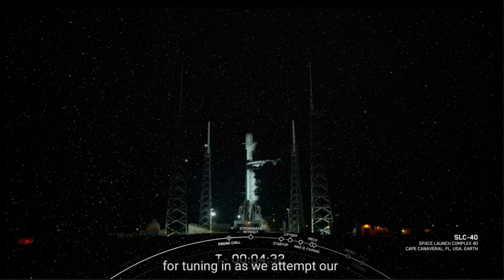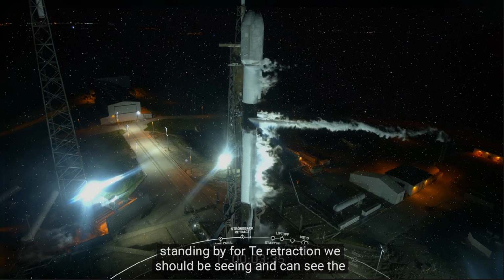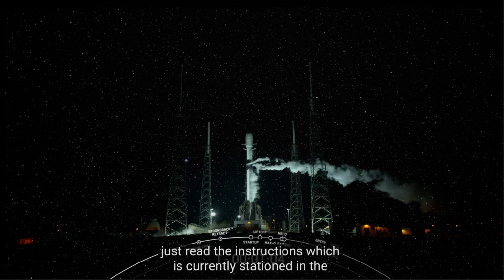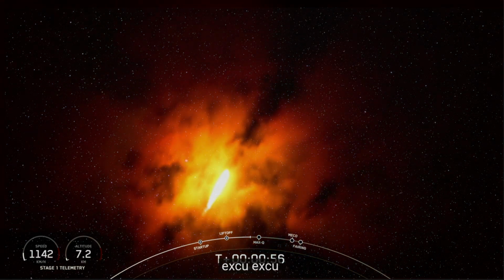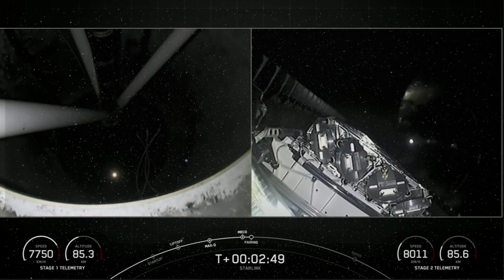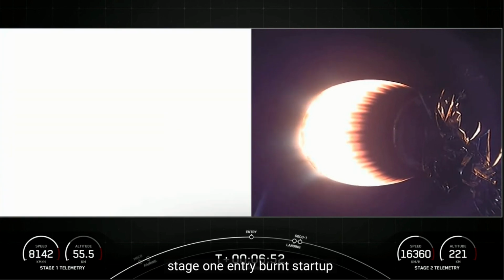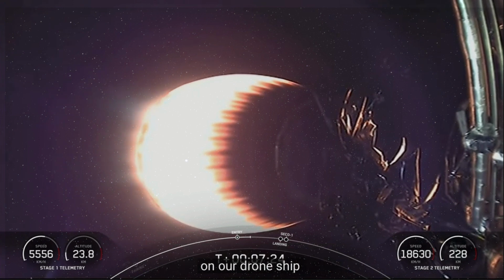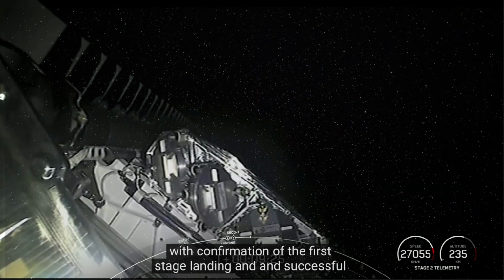Highlights of Space X Falcon 9 Rocket Launch | Sept 18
Highlights of the Space X Falcon 9 Rocket Successfully Launch with a bit added special effects. . After 5 Attempts SpaceX finally launched successfully a Falcon 9 launch of 54 Starlink satellites to low-Earth orbit from Space Launch Complex 40 (SLC-40) at Cape Canaveral Space Force Station in Florida tonight on September 18, 2022. The instantaneous launch window was at 8:18 p.m. ET (00:18 UTC on September 19).

Following stage separation, the first stage  landed on the Just Read the Instructions droneship, which was stationed in the Atlantic Ocean.